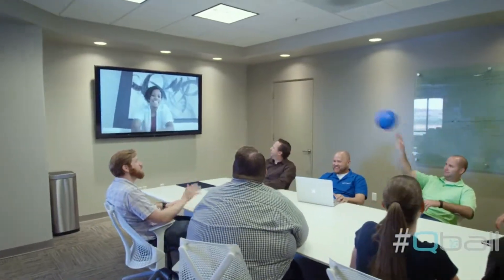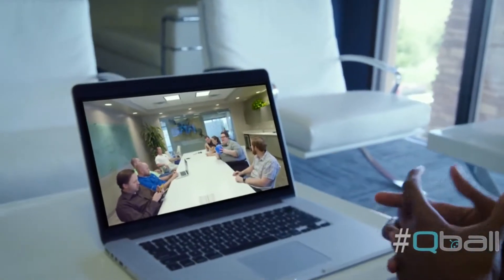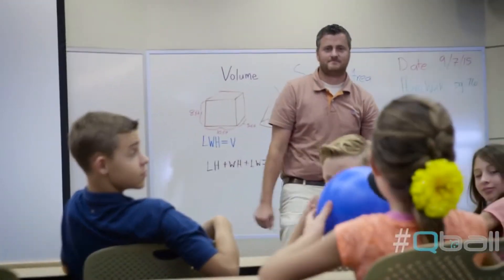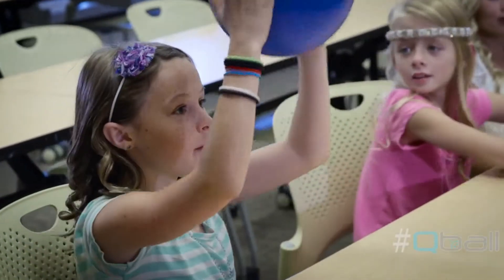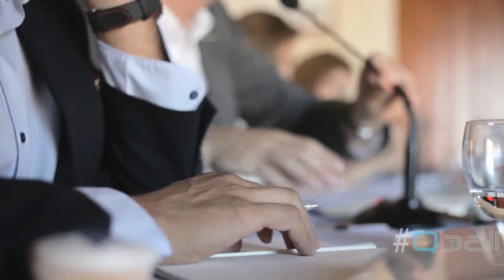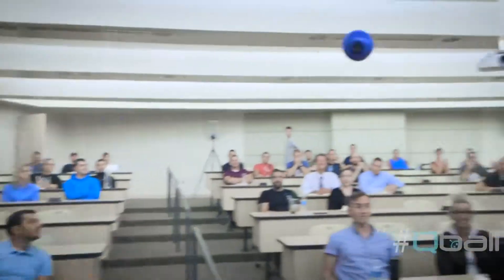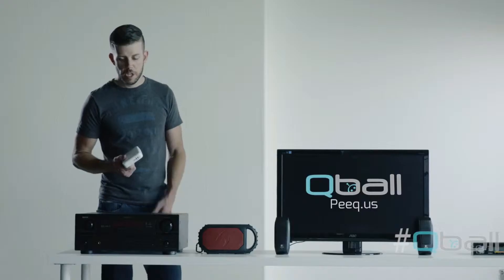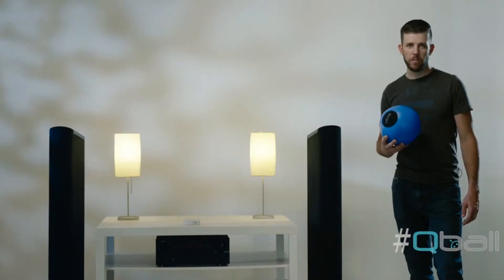Qball Pre-Order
Qball Throwable Microphone - Now Available for Pre-Order!